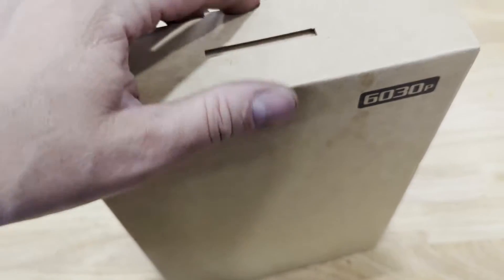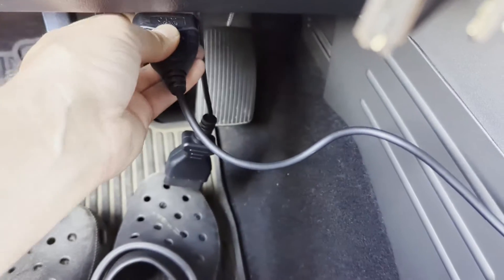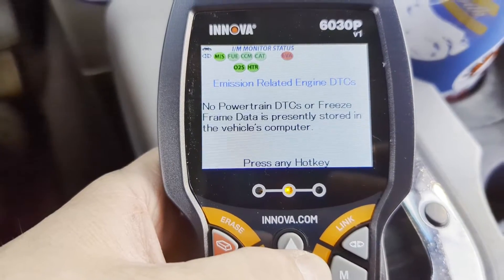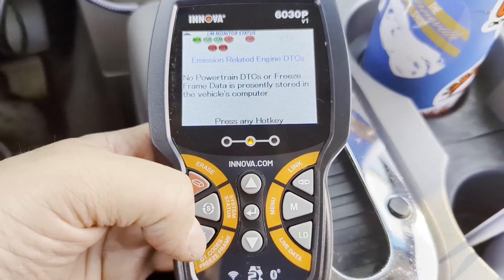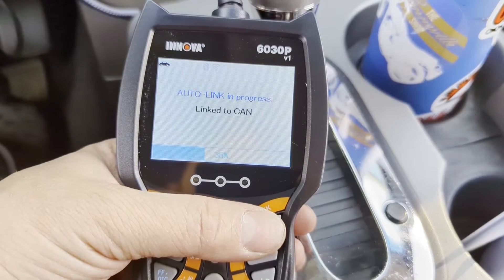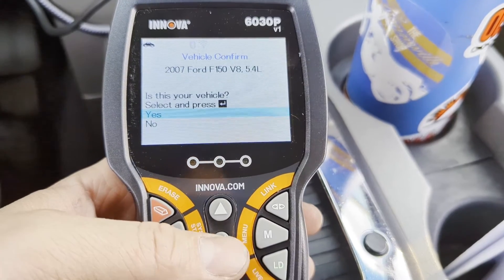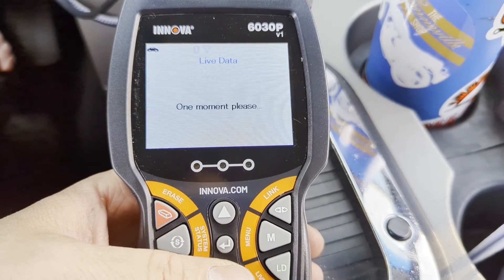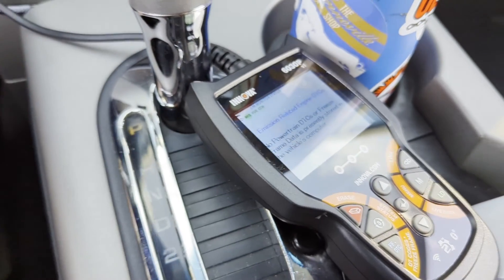Innova 6030P OBD2 Scanner ABS Code Reader Live Data Battery Alternator Tester Review and Test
I check out the Innova 6030P OBD2 scanner. This is a great low cost and fully featured OBD2 scan tool. It has some very cool features like Bluetooth/phone app integration, live data, and full OBD testing.